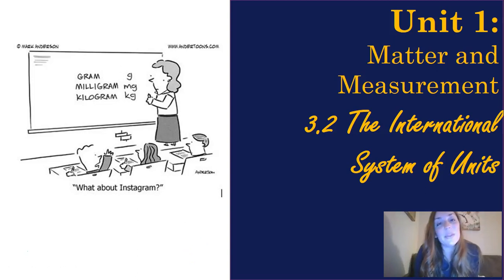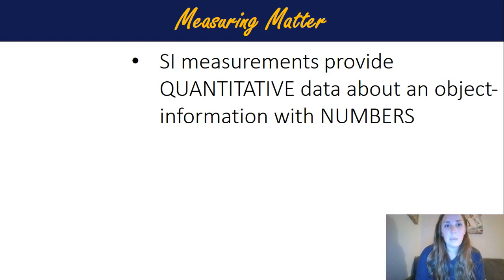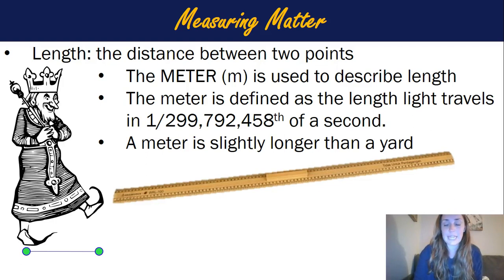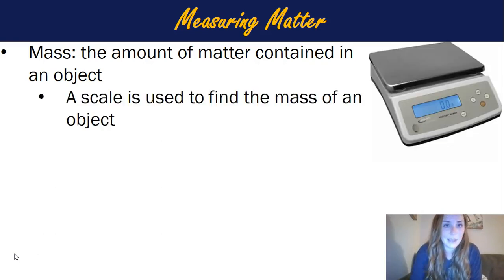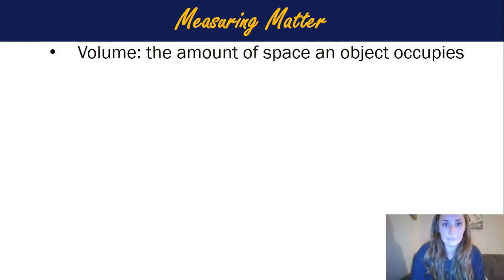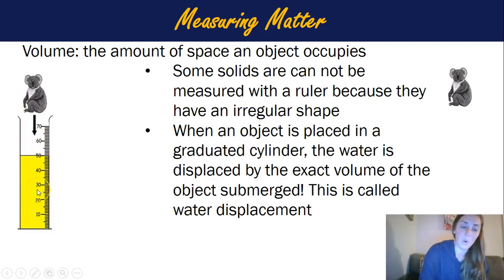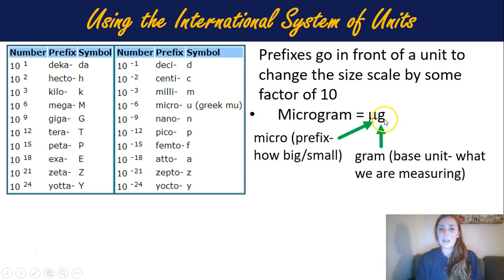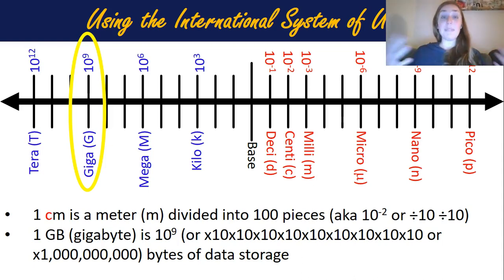Academic Chemistry 3.2 Notes The International System of Units (2018)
This video covers the SI units (aka metric system for us old school folks) for length, mass, volume, and density as well as the VERY basics of using prefixes. See 3.3 video for more details on prefixes and the lesson on converting between prefixes.